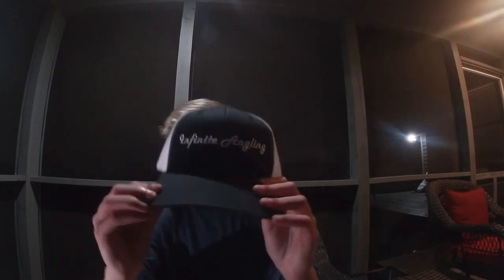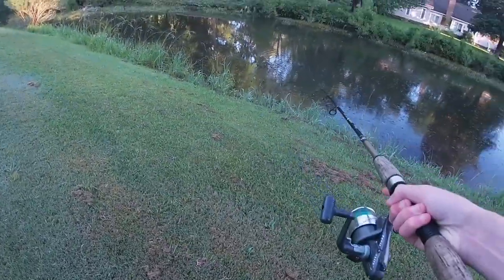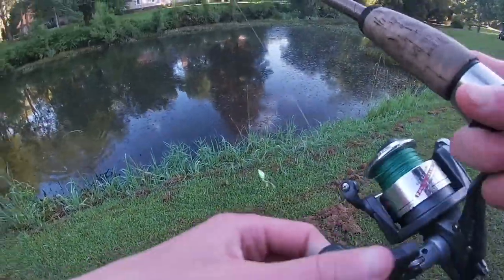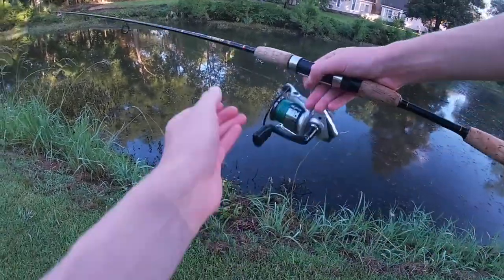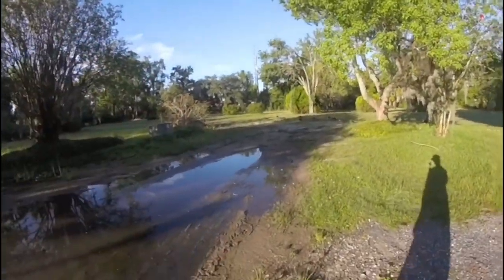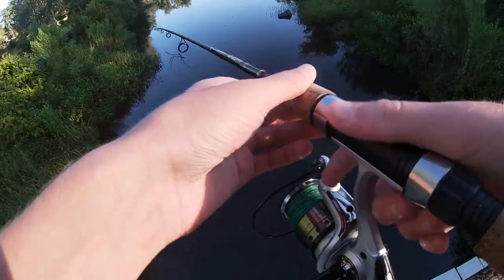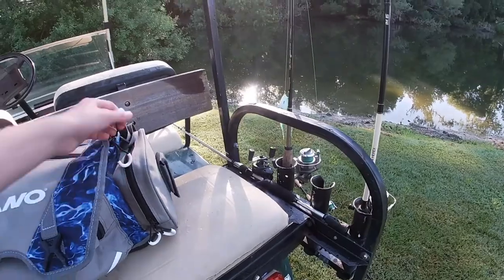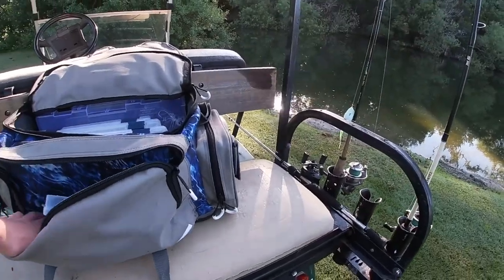Golf Cart Bass Fishing!! (Multiple Bass Caught!)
I woke up really early and it paid off. I caught multiple bass in multiple surprising ways! I had a blast filming this! Sorry if some of the footage looks fuzzy my old Gopro kept messing up, but the chest cam (my new Gopro) parts should be fine!